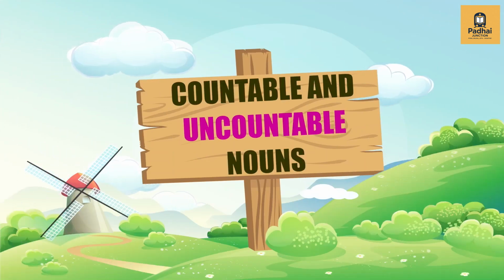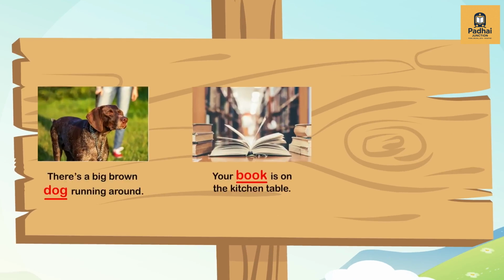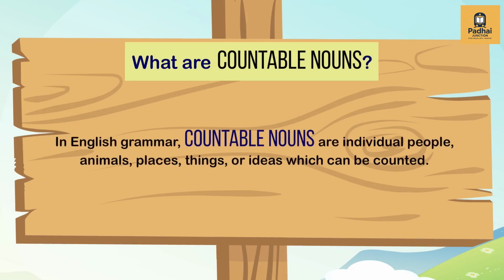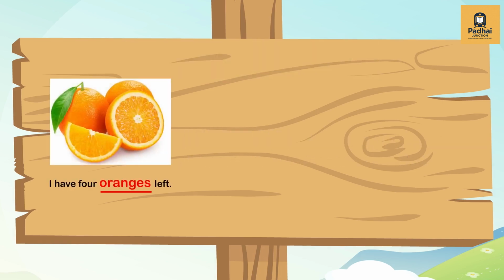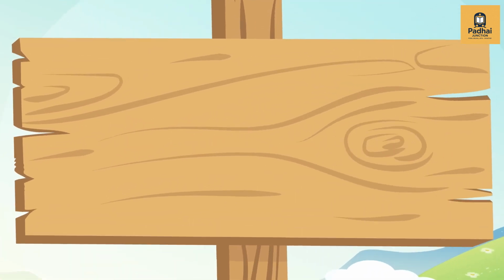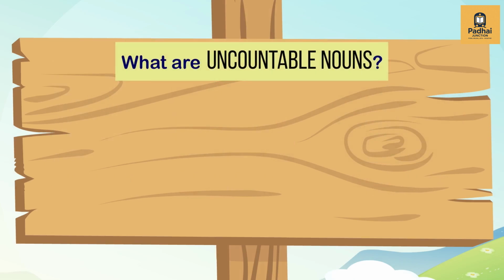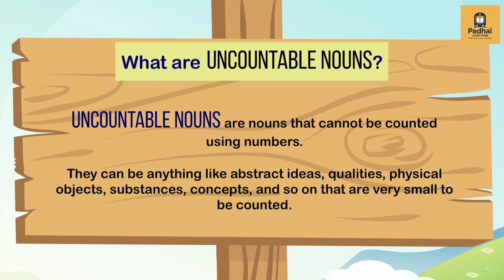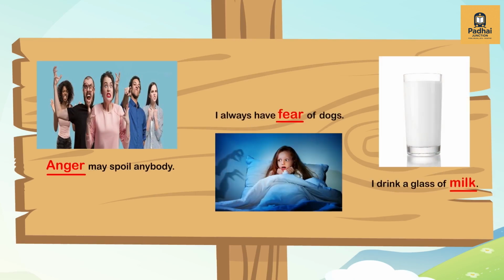Countable & Uncountable Nouns in EASY English | Basic Grammar for Kids | ICSE • CBSE • WB Board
Learn Countable and Uncountable Nouns in super easy English!
Perfect for primary school students of ICSE, CBSE, and West Bengal Board.
This video explains the topic with simple examples, fun visuals, and clear explanation so every child can understand easily.

👉 What students will learn:
• What are countable nouns?
• What are uncountable nouns?
• How to identify them in sentences?
• Easy examples from daily life
• Common mistakes students make
• Quick practice at the end

This video is ideal for:
✔️ Parents helping kids
✔️ Teachers looking for classroom explanation

✨ Made in very simple English so that every student can follow easily!